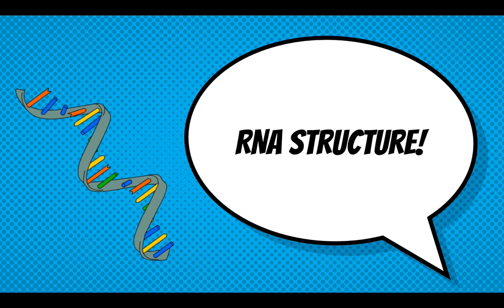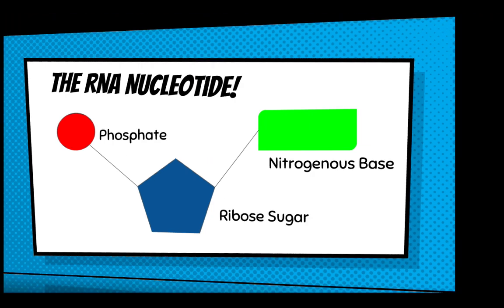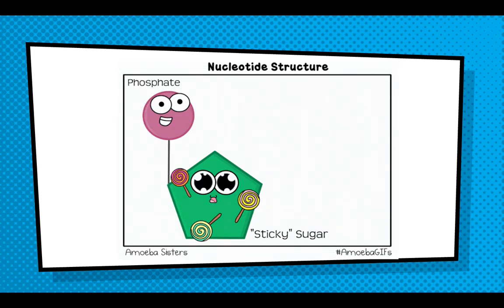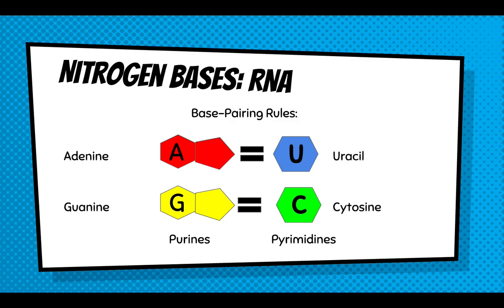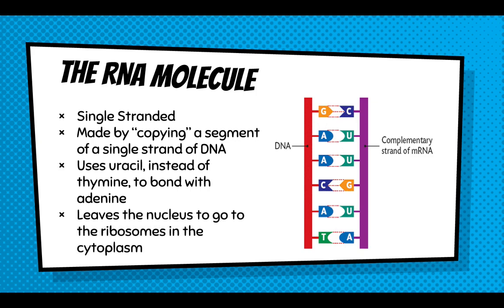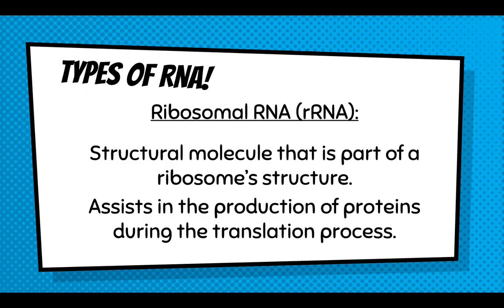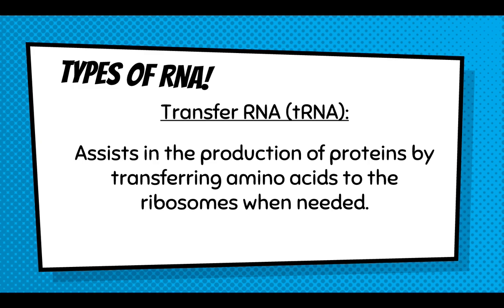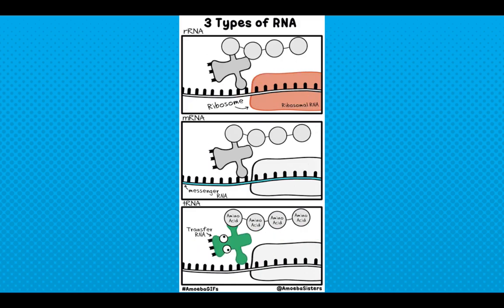RNA Structure and Types of RNA